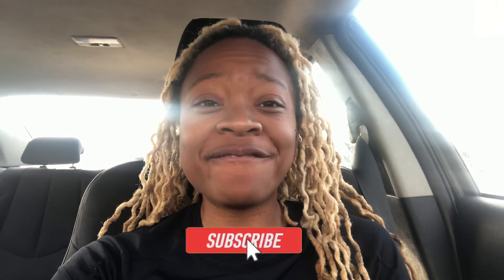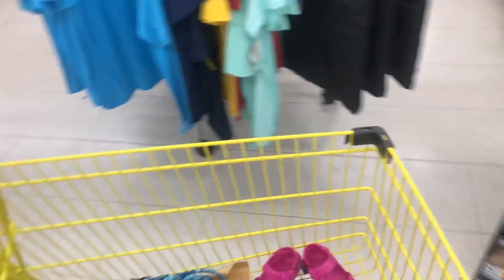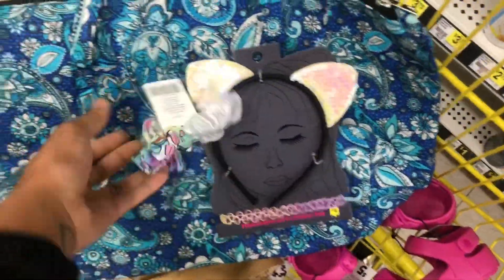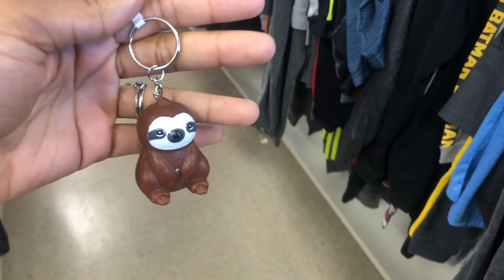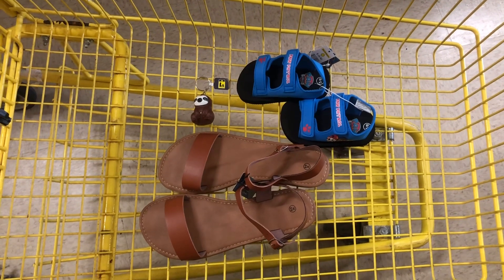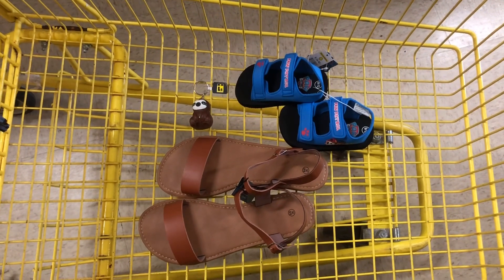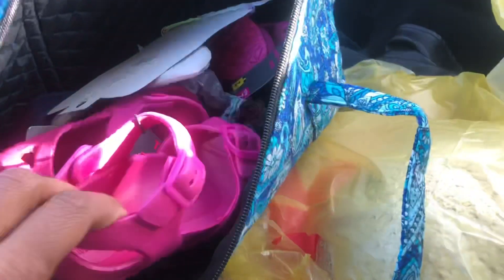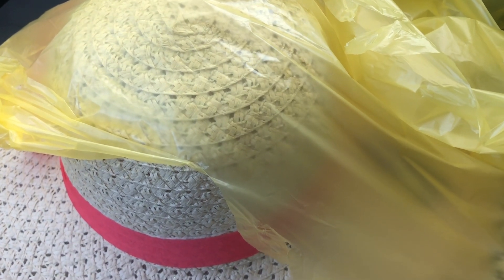🚨Dollar General Penny Shopping🚨| 12 Penny Items For $0.12 | CLEARANCE FINDS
WELCOME BACK! Thanks for clicking my video ❤️.
Watch as I find tons of penny Items at Dollar General🔥🔥🔥🔥

Learn how to Penny Shop at Dollar General

🚨REBATE APPS🚨
IBOTTA